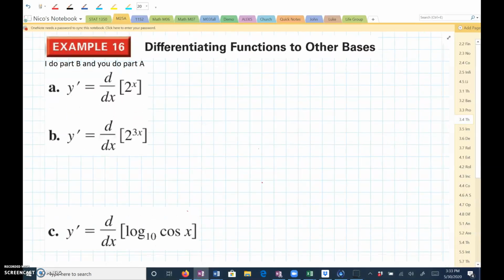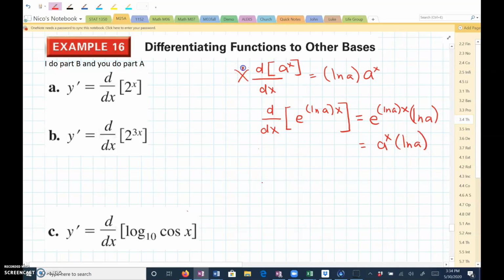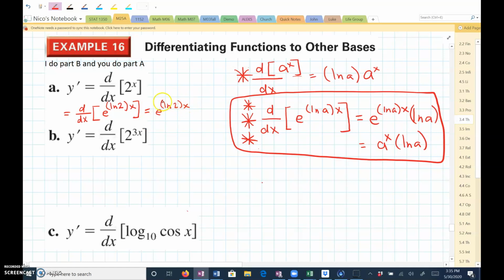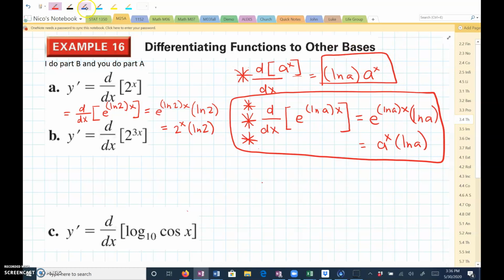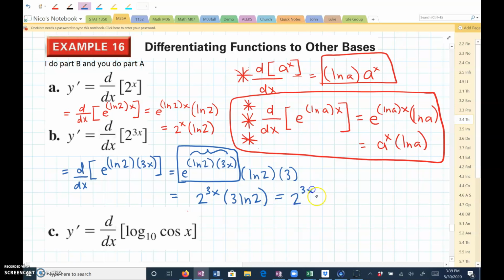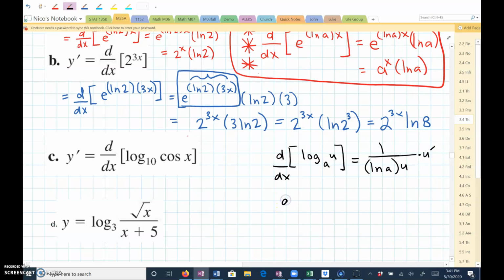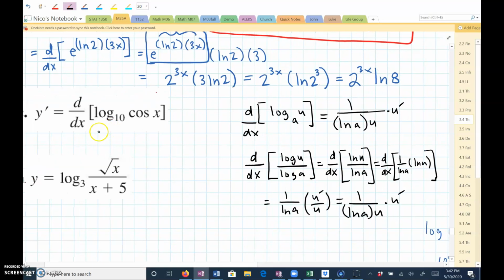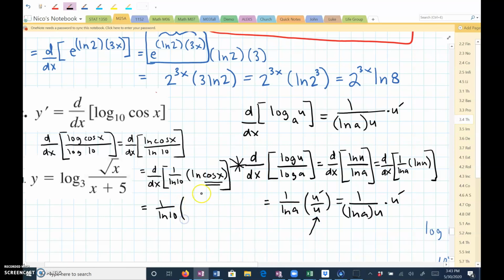Notes 3.4 Example 16